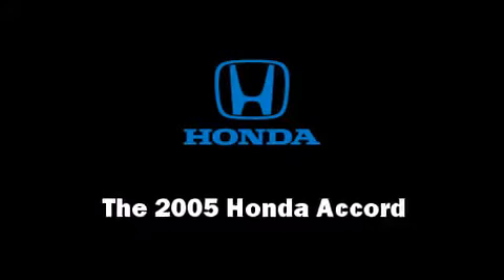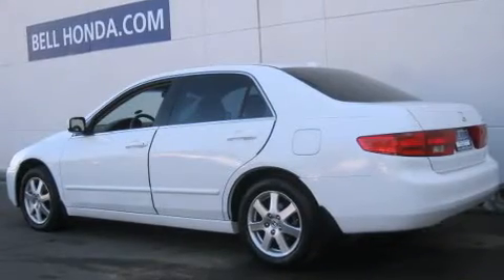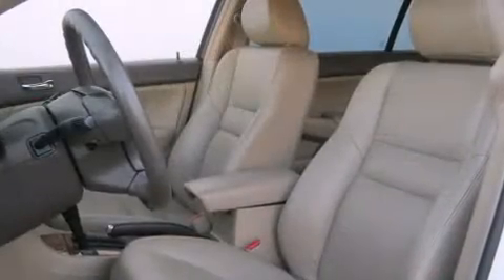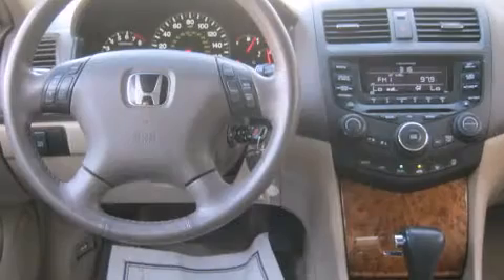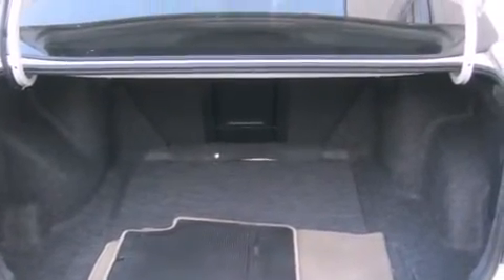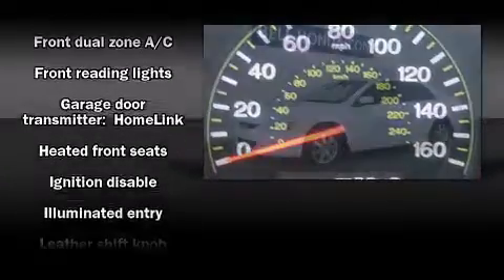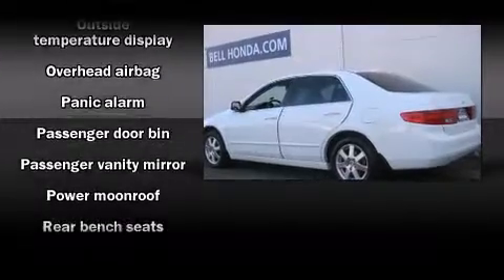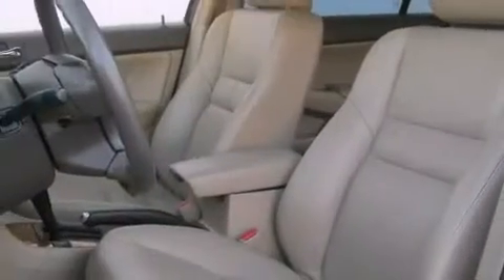2005 Honda Accord 3.0 EX w/Leather/XM in Phoenix, AZ 85023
Bell Honda
701 W. Bell Road

Come test drive this 2005 Honda Accord. This 4 door, 5 passenger sedan is still under 75,000 miles! It features an automatic transmission, front-wheel drive, and a 3 liter 6 cylinder engine. All of the premium features expected of a Honda are offered, including: leather upholstry, 1-touch window functionality, speed sensitive wipers, an outside temperature display, heated seats, power moonroof, and power front seats. Premium sound drives 6 speakers, providing you and your passengers a sensational audio experience. Honda also prioritized safety and security with features such as: dual front impact airbags with occupant sensing airbag, front SIDE impact airbags, traction control, a security system, and 4 wheel disc brakes with ABS. This car was designed with safety in mind, allowing you to drive with even greater assurance. We pride ourselves on providing excellent customer service. Stop by our dealership or give us a call for more information.